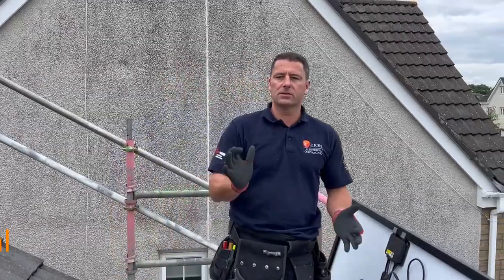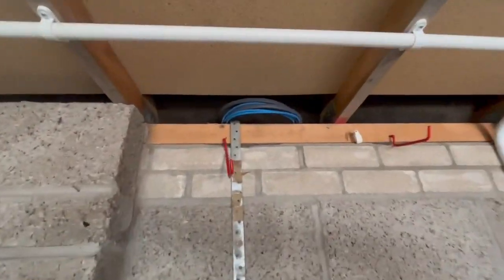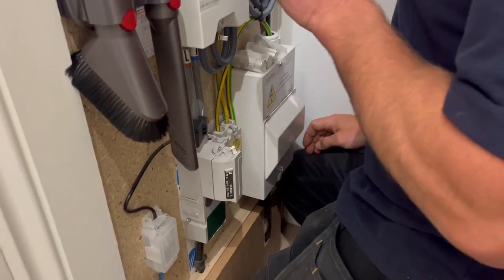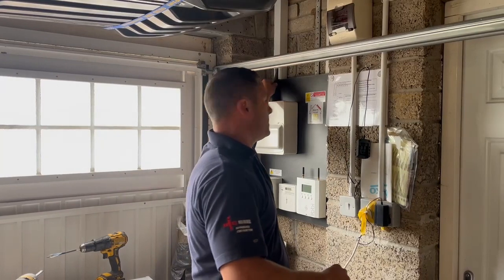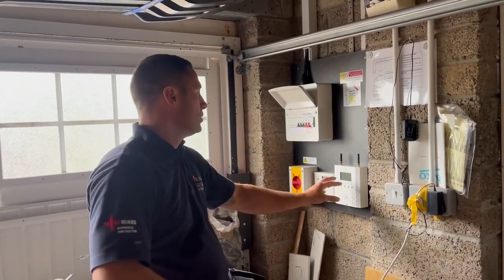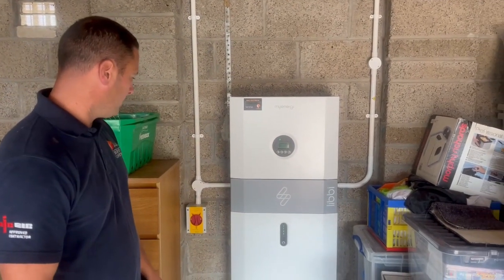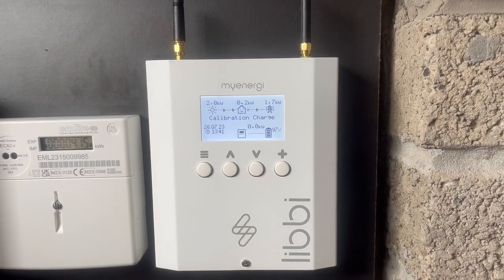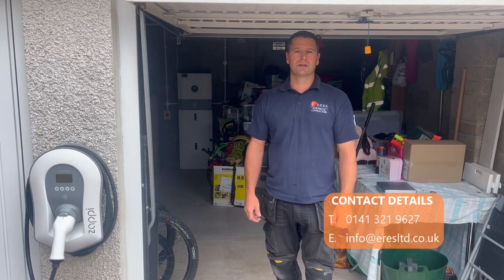Myenergi Libbi, Zappi & Eco system install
5kW Myenergi Libbi install complete with Zappi. Tigo optimisers on DMEGC solar panels.